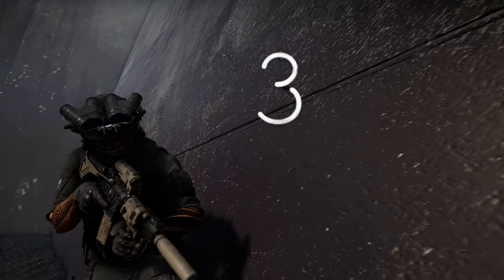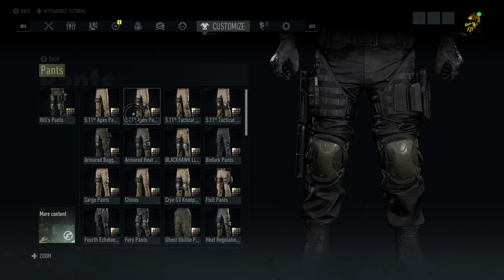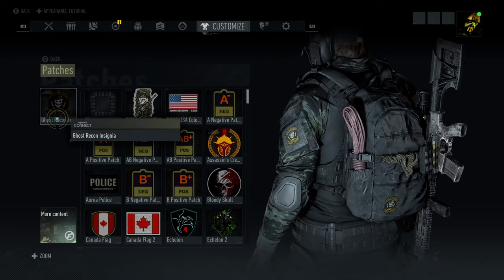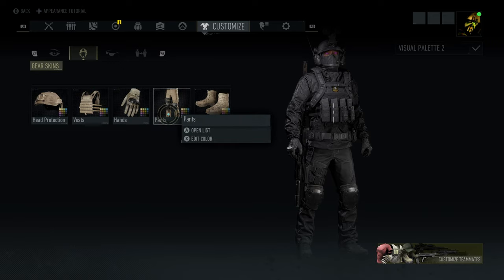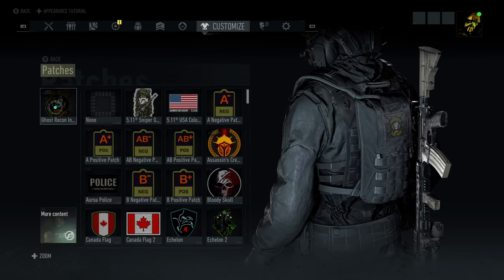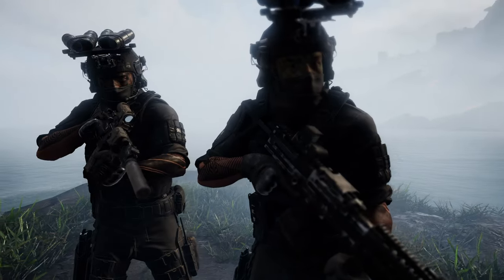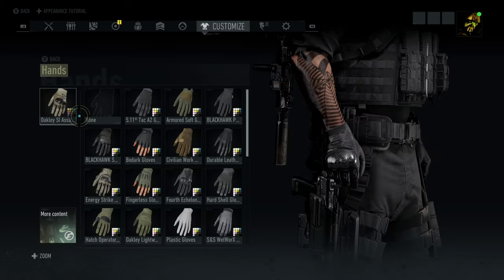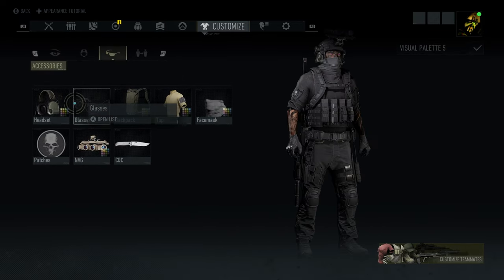Ghost Style Outfits ALL BLACK - Ghost Recon Breakpoint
Showing you 3 of my latest Ghost themed outfits that I like to run in Ghost Recon Breakpoint.  Ghost Patches across all.  These outfits will have you covered in all your dark clandestine style ops, but feel free to make your own changes to them!

Timestamps:
0:00 (Outfit 1)
1:14 (Outfit 2)
2:37 (Outfit 3)